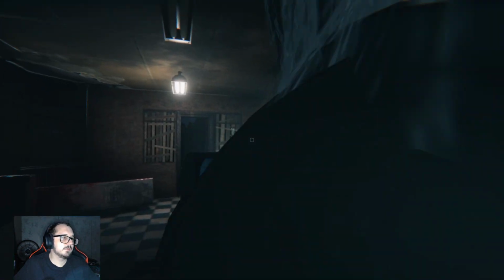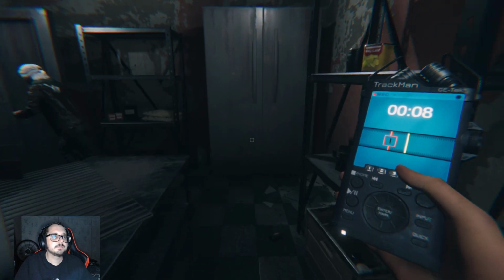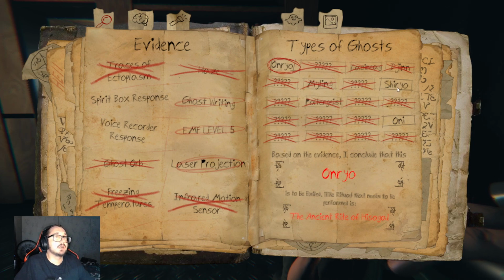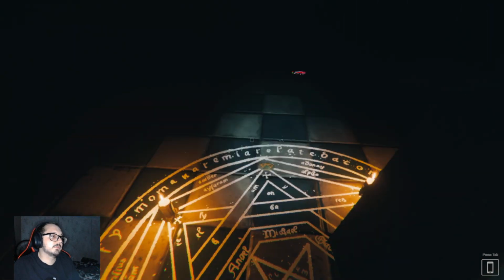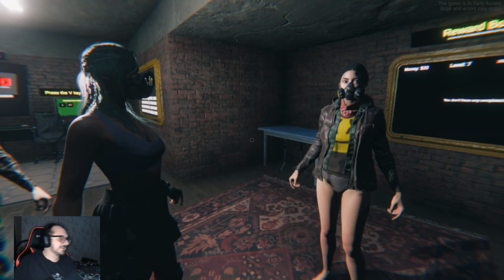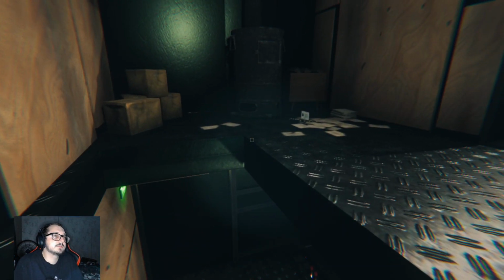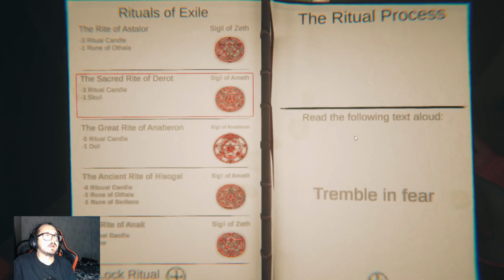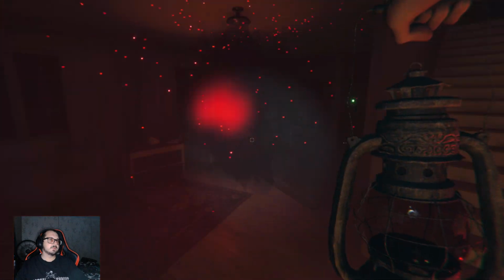This Game Is Scary -Ghost Exile (5)